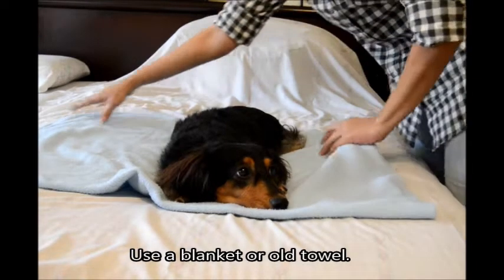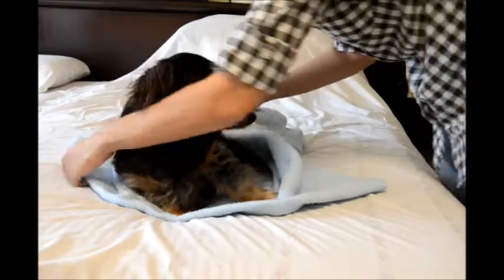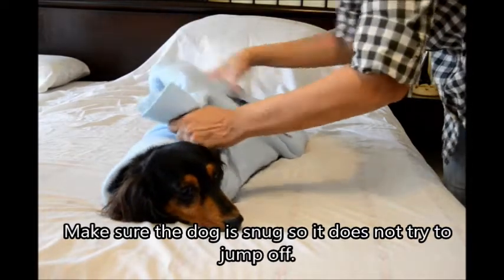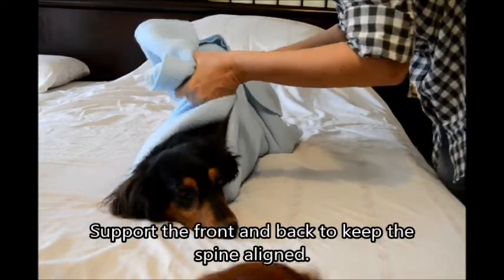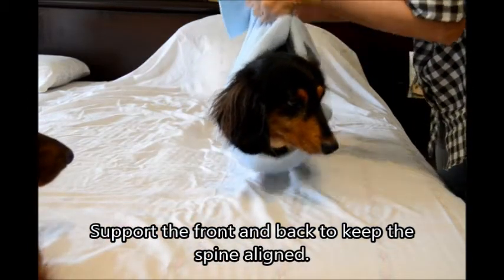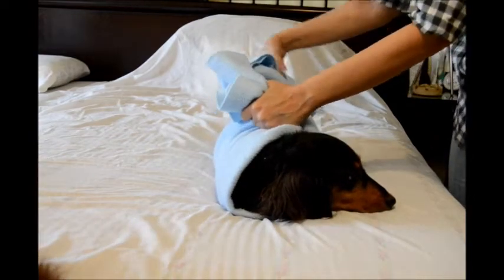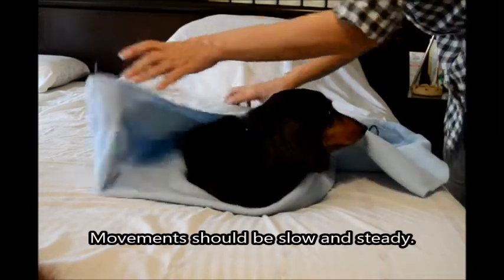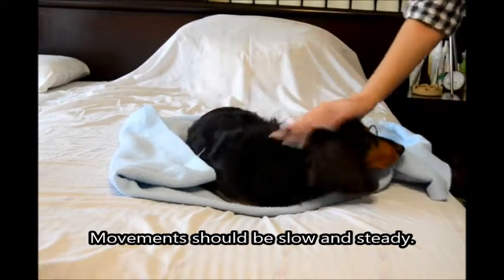Dog hammock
An option to pick up a dog with back pain or an injury. Please use common sense. If your dog is too nervous or hyper, this might *not* be safe. If your dog is calm and feels safe this may be an option to avoid stressing the spine. To view a video that shows how to correctly pick up a dog with a back problem, please go
Consult with your vet.